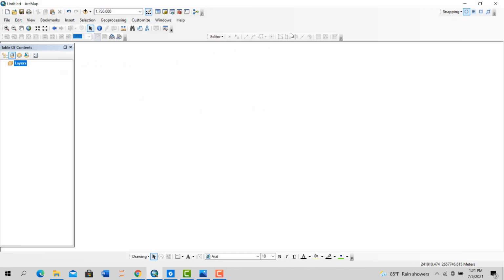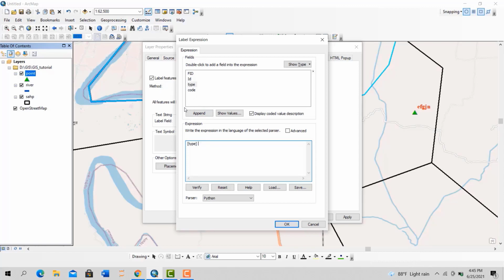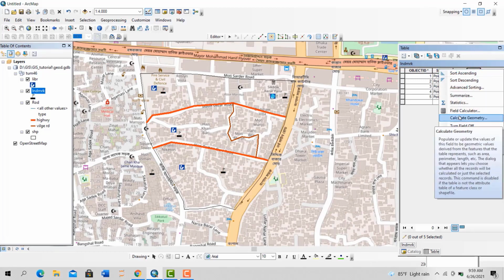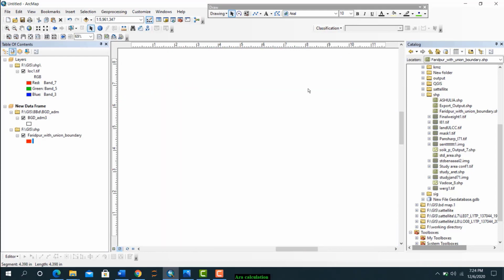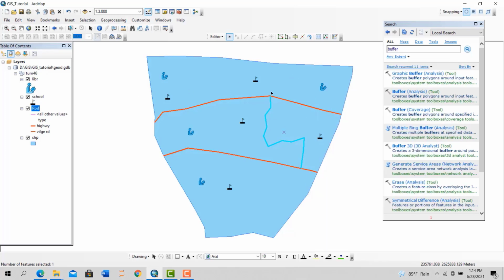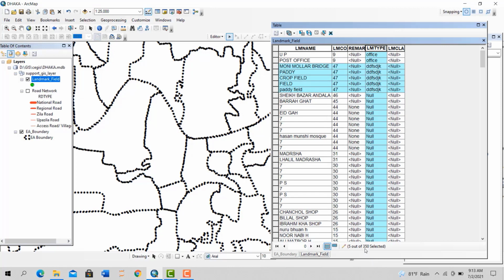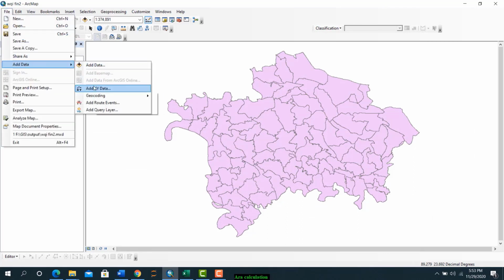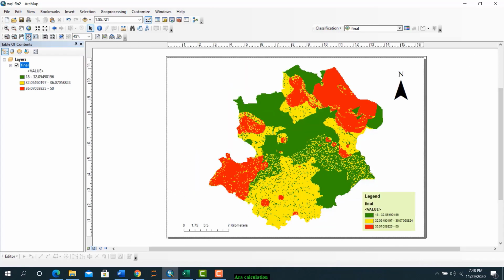ArcGIS complete tutorial for beginners modified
This is the modified version of previous ArcGIS complete tutorial. It's designed especially to teach beginners in GIS. The tutorial used ArcMap software and hopefully soon ArcGIS pro tutorial will be uploaded.